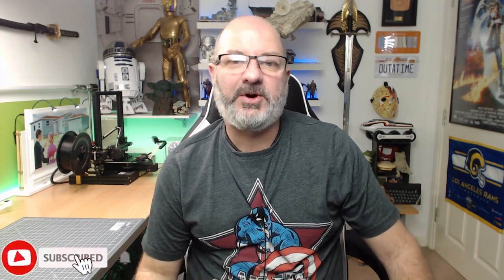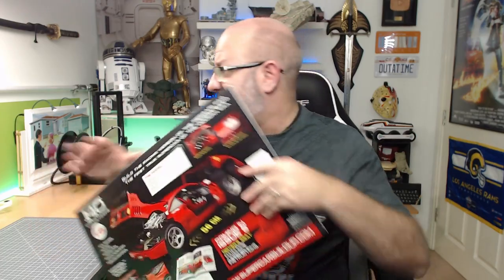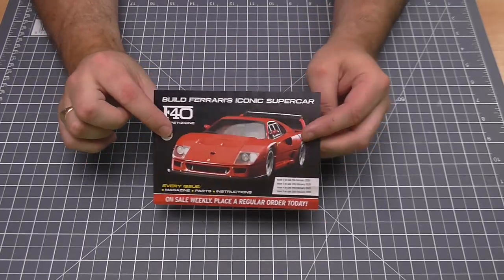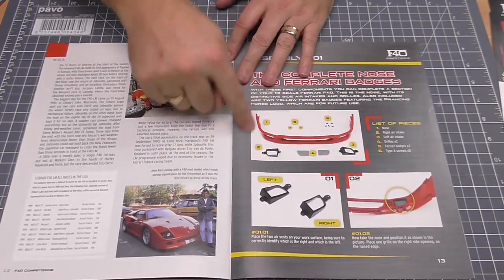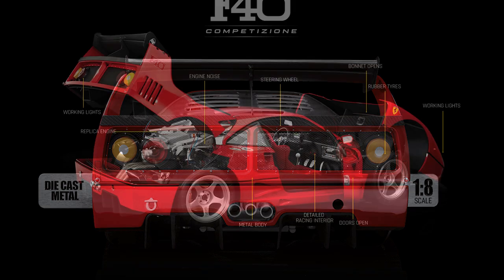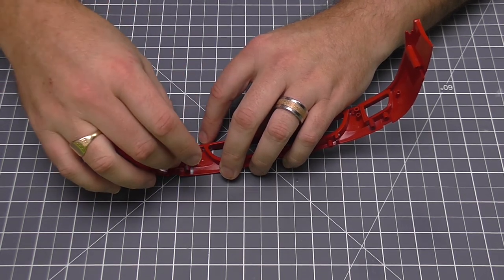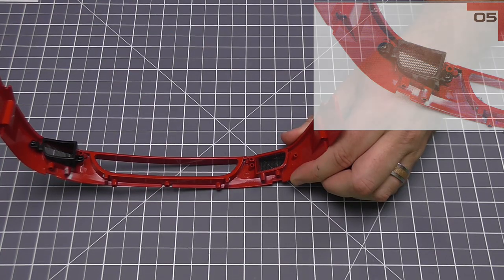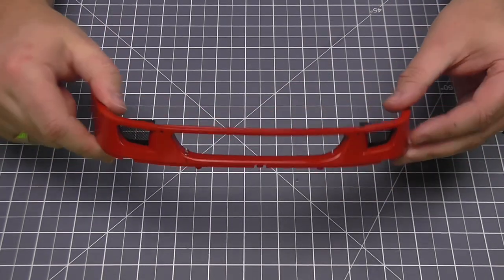Build the Ferrari F40 Competizione - Part 1 - Front Bumper and Grills